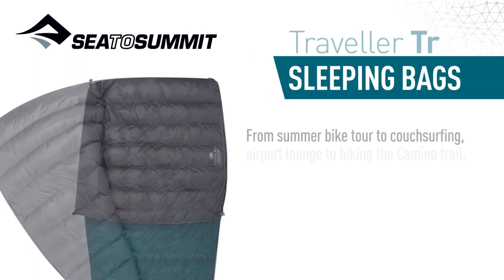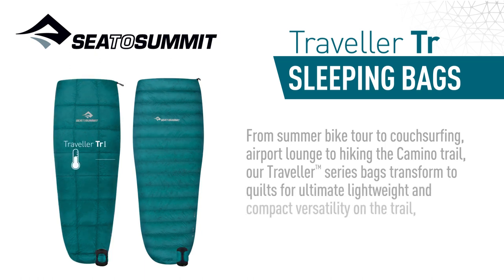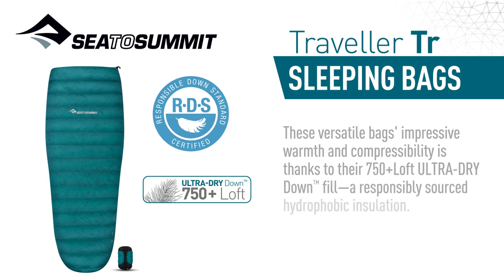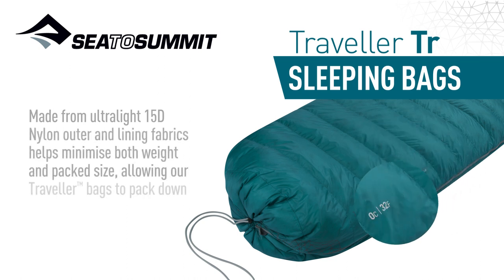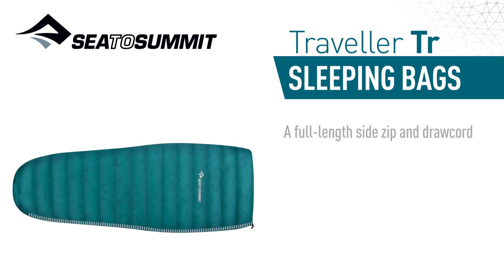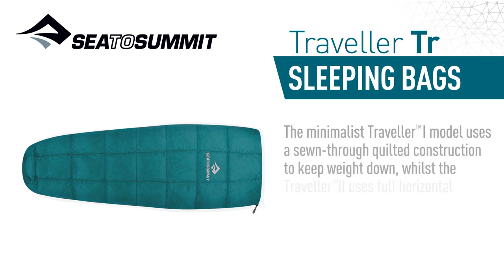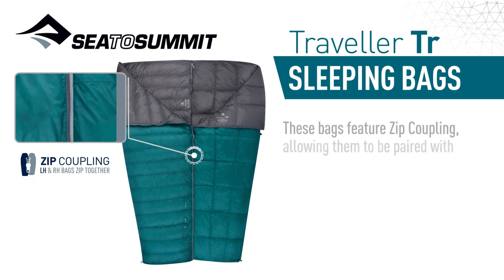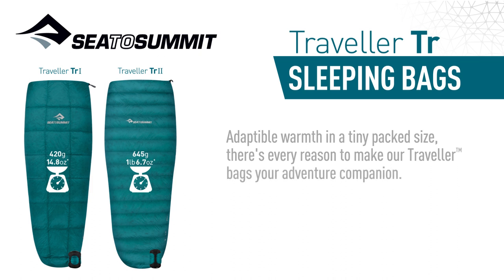Sea to Summit Traveller Sleeping Bag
From summer bike tour to couchsurfing, airport lounge to hiking the Camino trail, our Traveller™ series bags transform to quilts for ultimate lightweight and compact versatility on the trail, bike, flight—or couch.